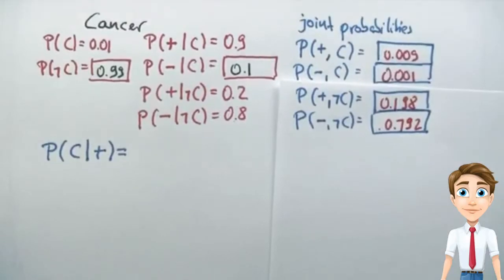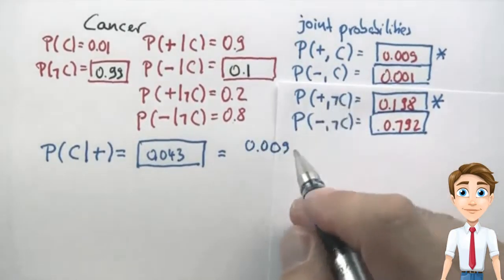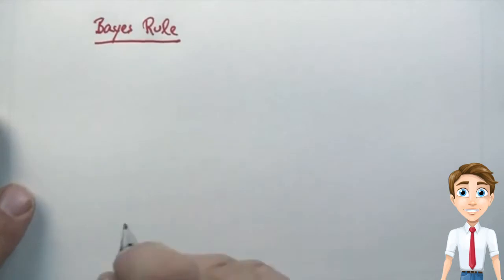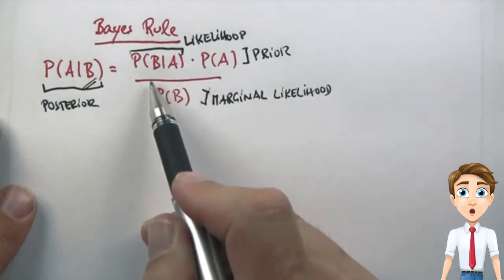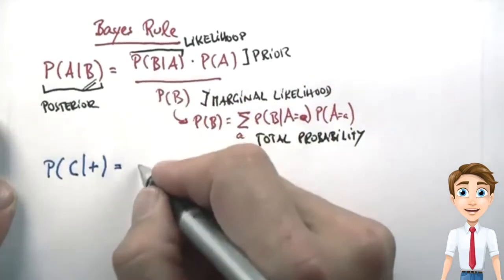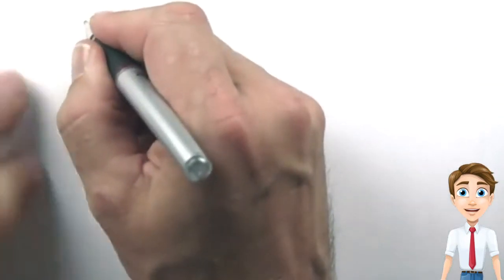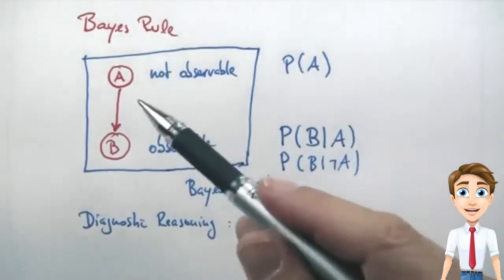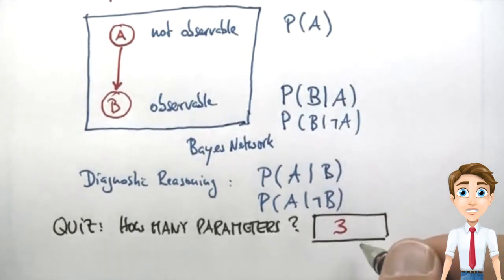Questions & Answers { AI } - Probabilities | Bayes Rules:: exercises 2 -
Artificial Intelligence.
Q&A
AI courses.
Quick lessons.
test knowledge.
AI examples
English Class.